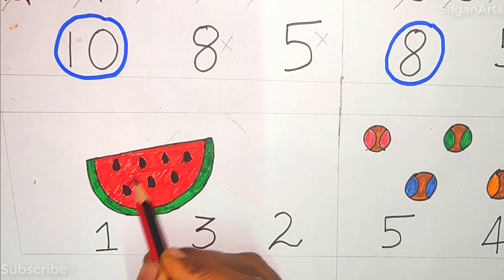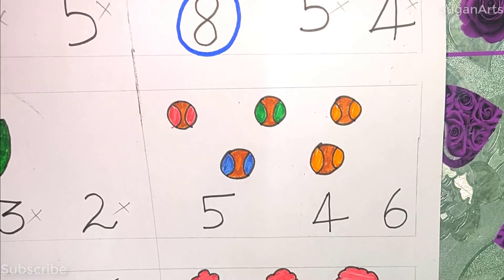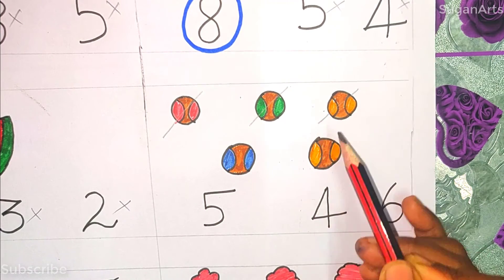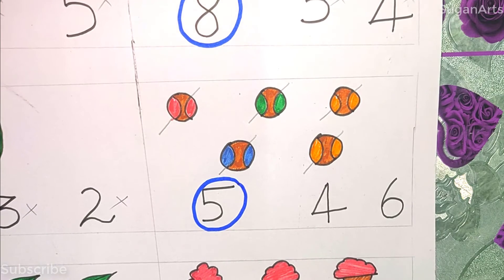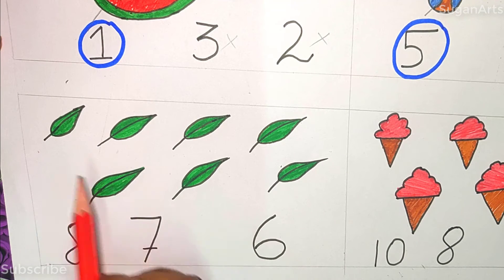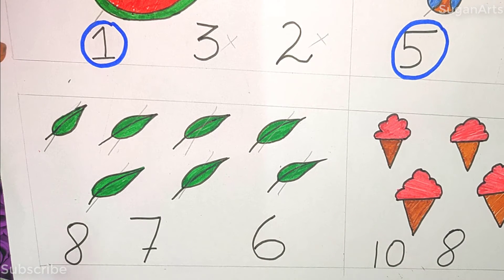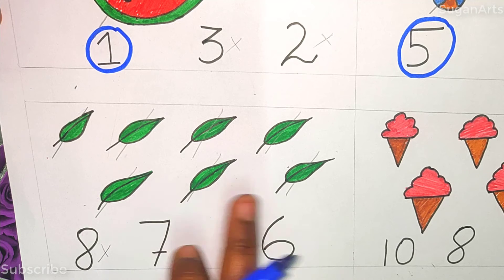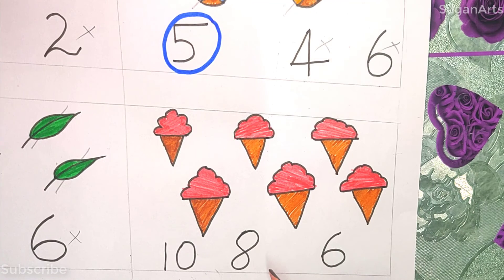COUNT AND CIRCLE THE CORRECT DIGIT | CHOOSE THE CORRECT ANSWER | COUNT THE OBJECTS | FOR KIDS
IN THIS VIDEO, I HAVE DRAWN SOME OBJECTS AND I HAVE TAUGHT HOW TO COUNT AND CHOOSE THE OBJECTS. THIS VIDEO IS MADE FOR KIDS